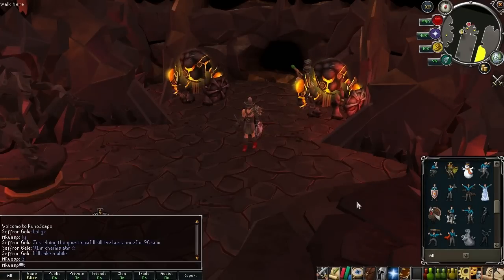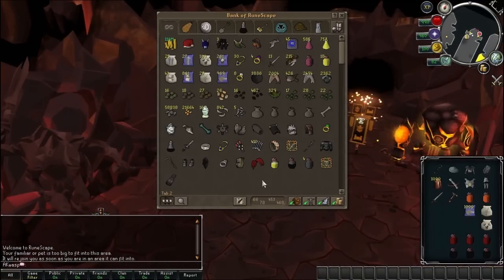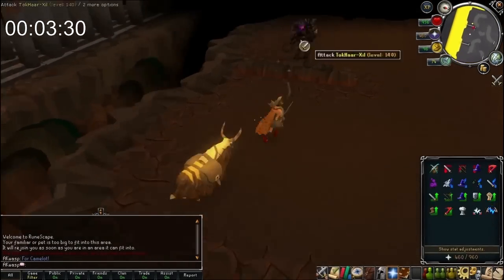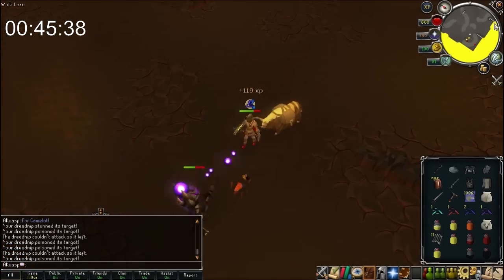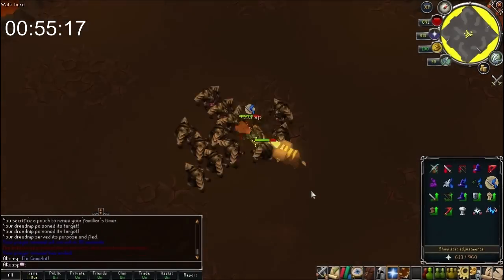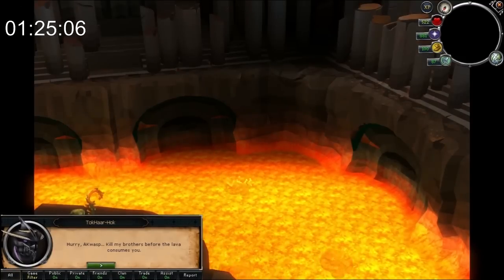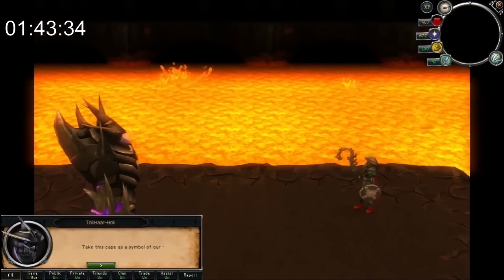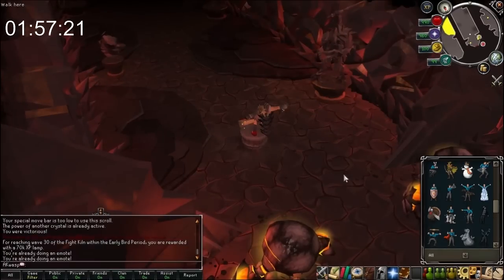Video Log 02 - Rhino Cape (TokHaar-Kal) Fight Kiln First Attempt is Successful - Runescape AKwaspRS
In this video log, I complete the Fight Kiln minigame in my first attempt. I wasn't entirely prepared for the epic battle, but scraped through it with just a few resources left over. This video log covers the equipment setup that I brought with me, explaining my rationale for the gear and inventory, and addresses some areas for improvement. Most impressively perhaps, I completed all 37 on my first attempt without the use of any Nex Armor or Spirit Shields - Bandos, Aramadyl, and Ganodermic armor served me just well.

Keep a close eye on this AKwaspRS YouTube channel for 2 future updates this week regarding the TokHaar update: (1) I'll be recording a podcast-style commentary tomorrow with a friend while we discuss our thoughts on the graphical features of the Elder Kiln Quest and Fight Kiln updates, and (2) later this week I'll be trekking back into the Fight Kiln for a rematch with Har-Aken (the squid boss) while I set to get a spare Rhino Cape (TokHaar-Kal) for my bank.

This Video Log highlights my recent accomplishments as a player for the AKwaspRS YouTube channel for Runescape guides and entertainment. I've been a Runescape player since December 2000 and am sharing my accumulated knowledge and experience with the RS community.